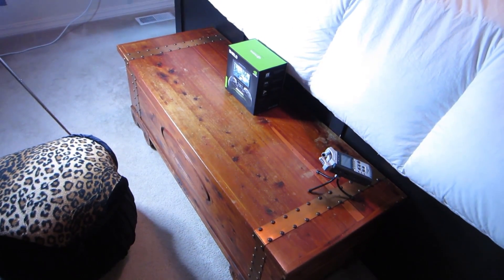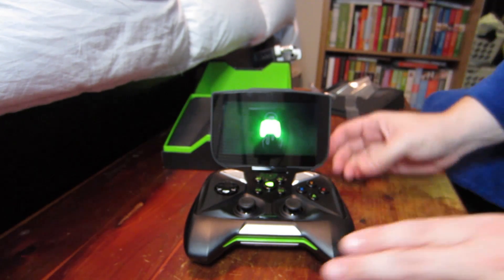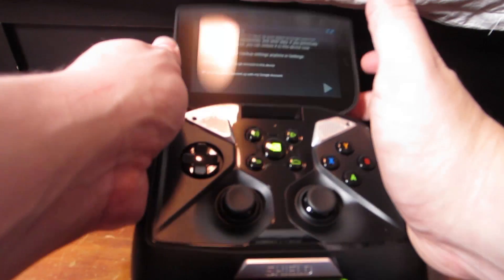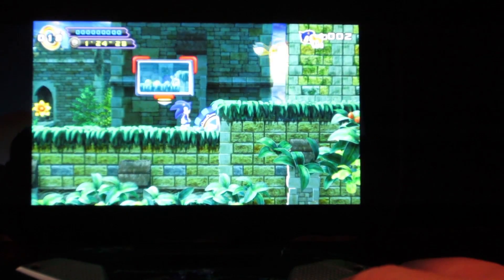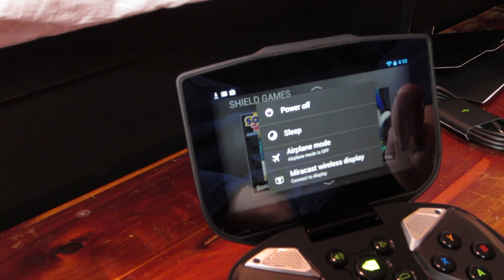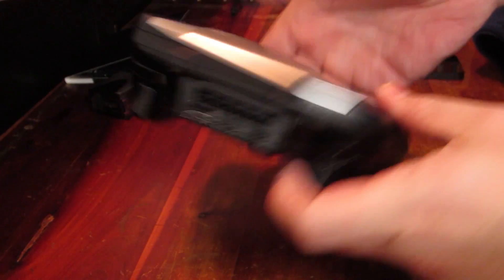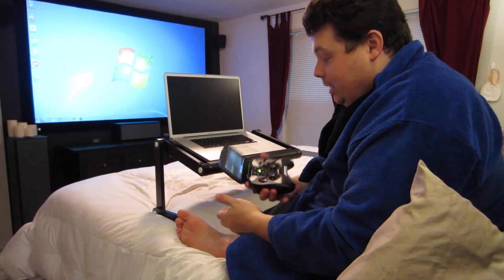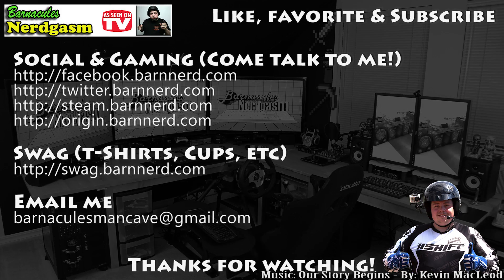nVidia Project Shield Review: The Ultimate Handheld Gaming System